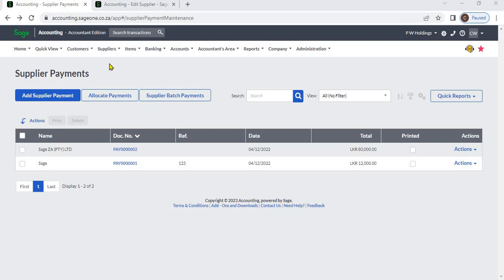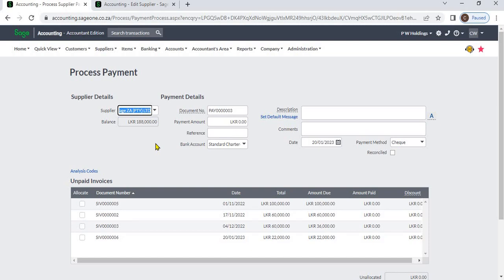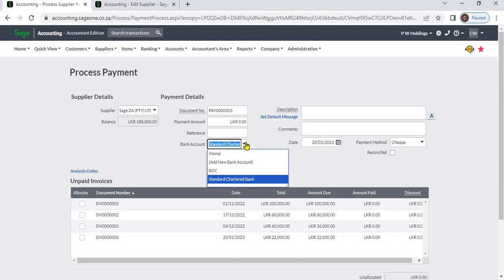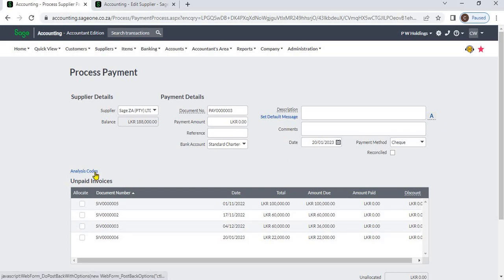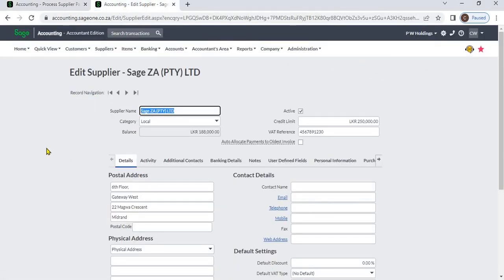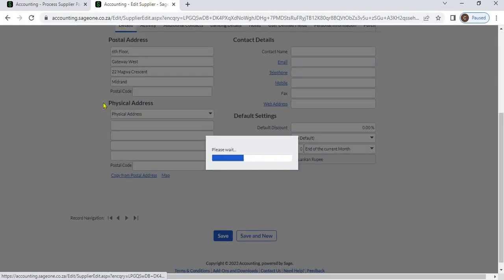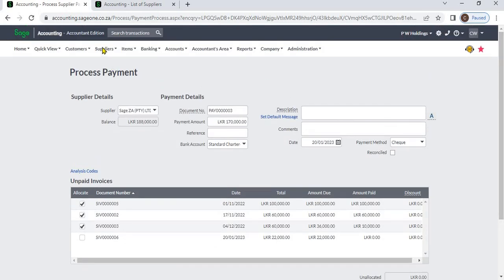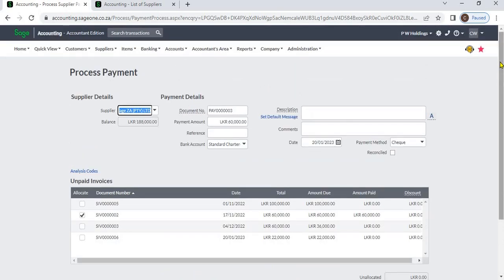Streamline Your Business Finances: Supplier Payment Process Explained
Managing your supplier payments efficiently is crucial for a healthy bottom line and strong supplier relationships. In this video, we're delving into the intricacies of the Supplier Payment Process to help you gain a firm grip on your business finances.

Join us as we break down the Supplier Payment Process step by step, revealing how you can:

💳 Easily Record Supplier Invoices: Learn how to accurately record supplier invoices and track your payables.

📆 Manage Payment Due Dates: Discover strategies to keep on top of payment due dates and avoid late fees.

💼 Streamline Payment Approvals: Explore methods for gaining internal approvals and ensuring that payments are in line with your business policies.

💰 Make Payments Securely: Master the various payment methods and choose the right one for each supplier.

📊 Maintain Accurate Records: Understand the importance of maintaining impeccable payment records for compliance and financial analysis.

Whether you're a business owner, a finance manager, or someone responsible for managing supplier payments, this video provides invaluable insights to help you streamline your financial processes.

It's time to take control of your supplier payments and boost your financial efficiency - let's get started!